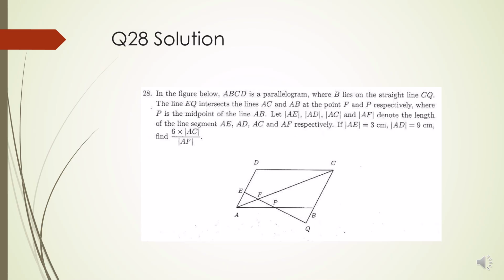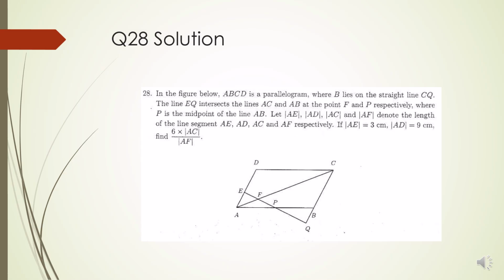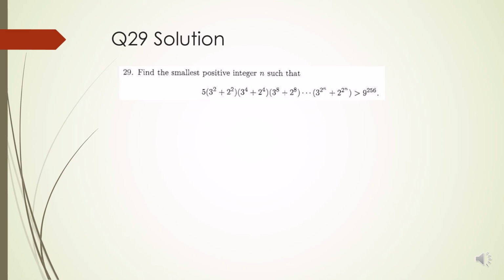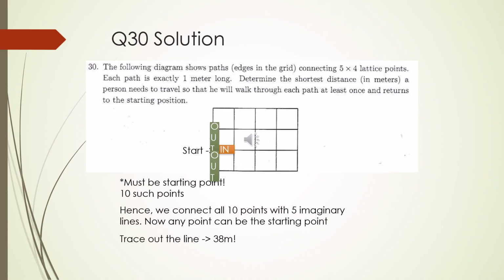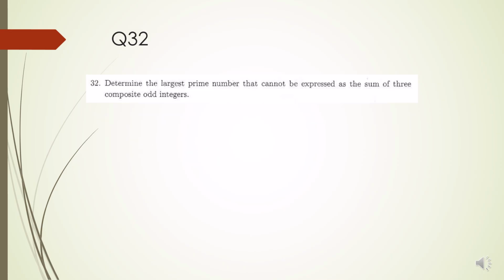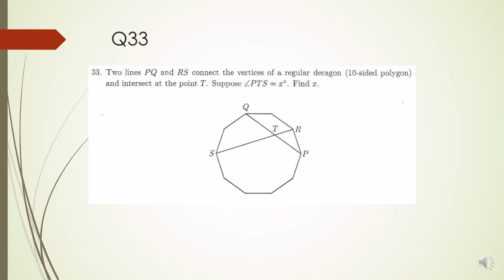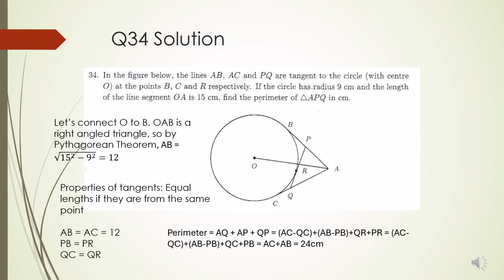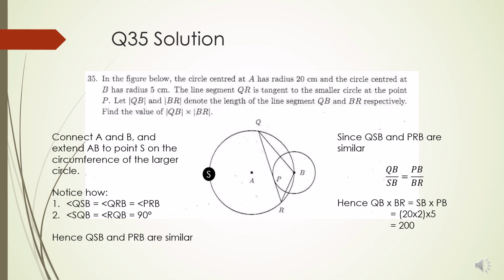SMO 2017 Senior Round 1 Walkthrough, Q28 - 35